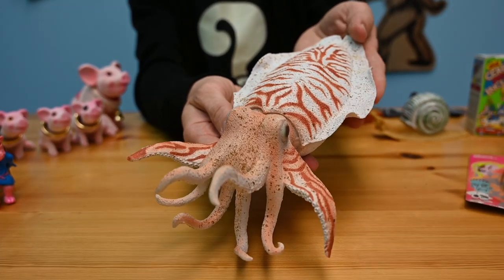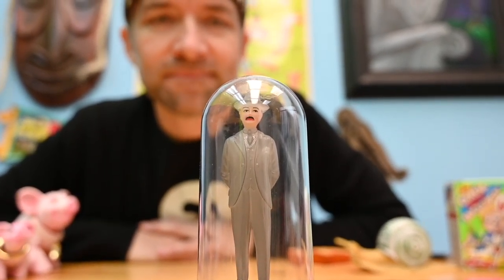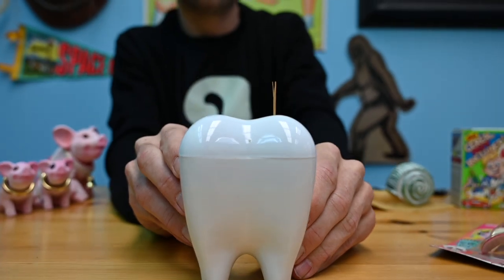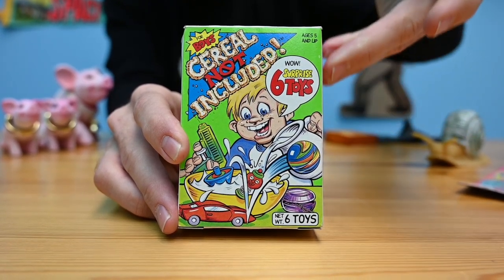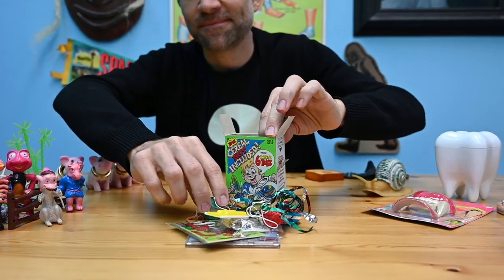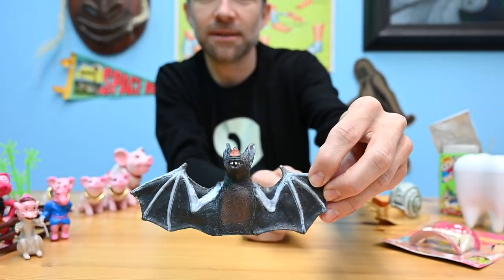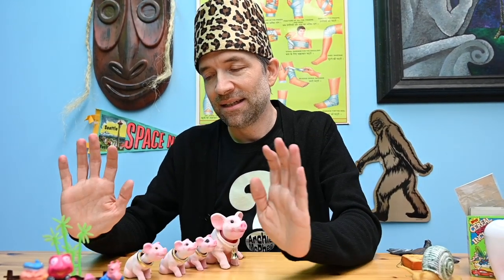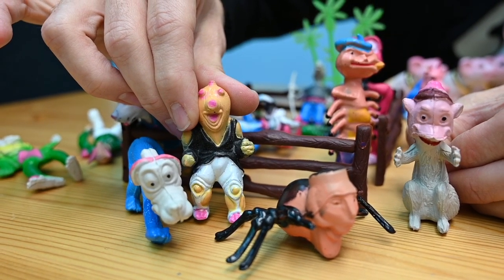Archie McPhee Archives with Mr. Q: Toy cuttlefish, a novelty toothpick dispenser and mutant farm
A trip into the Archie McPhee toy and novelty archives with Mr. Q. In this episode, you'll see everything from plastic vampire teen teeth to a novelty tooth toothpick dispenser to a family of jaunty nodding pigs.

While these items aren't for sale, you can find similar items at our retail store